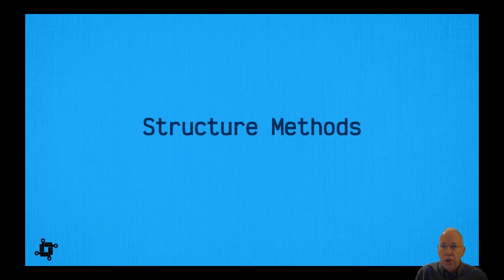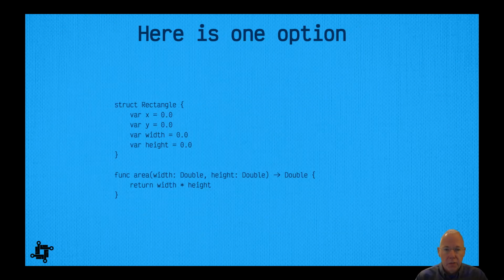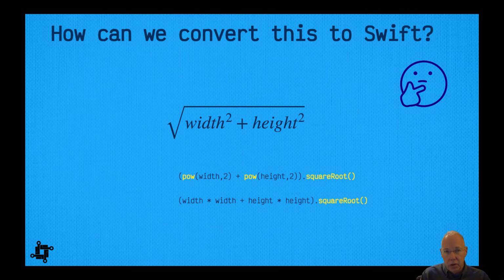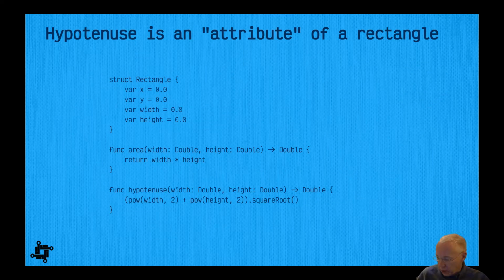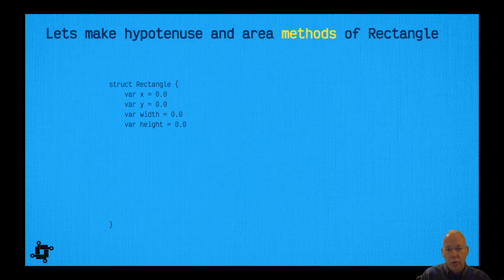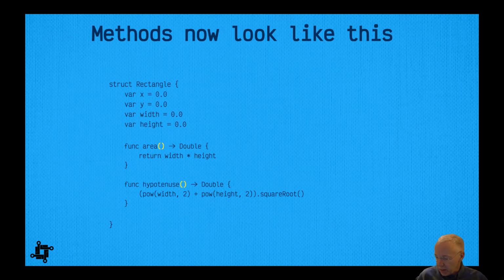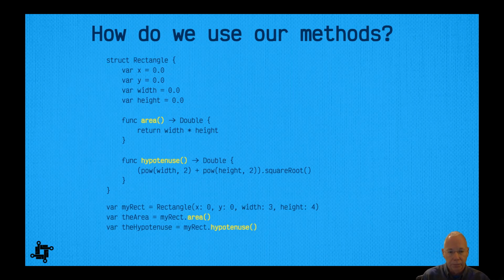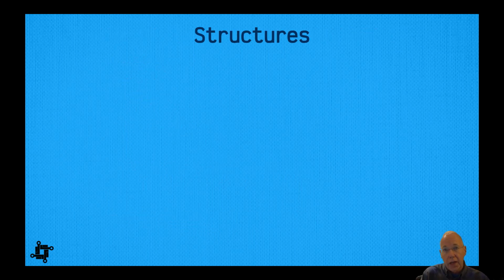Methods in Structs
Introduction to methods in structs, how to declare and use them and why they are important.